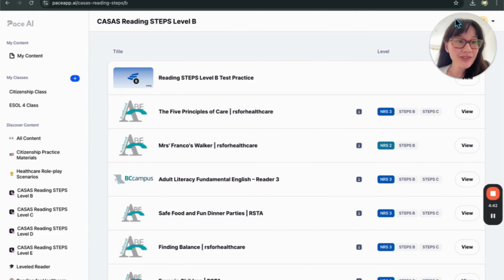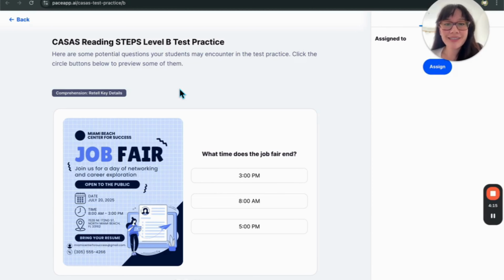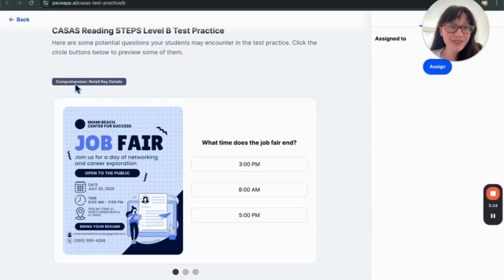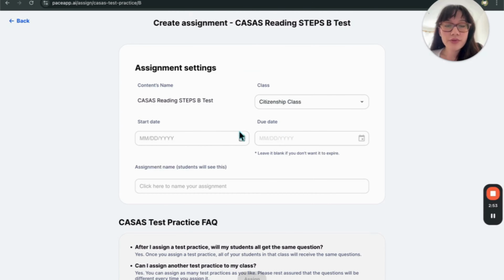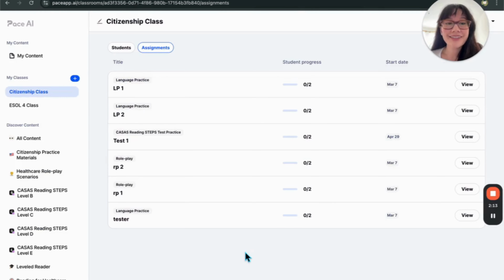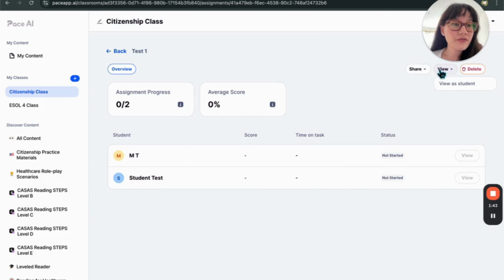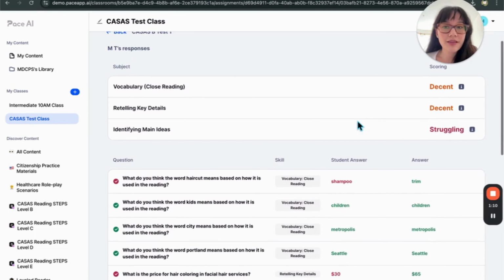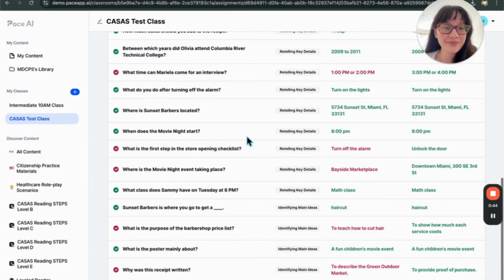#6 - How to create a CASAS aligned assignment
to get started if you don't yet have an account.